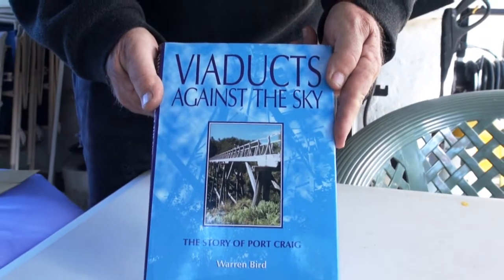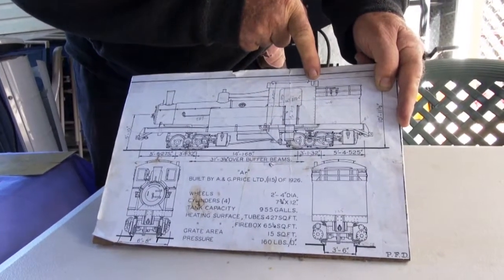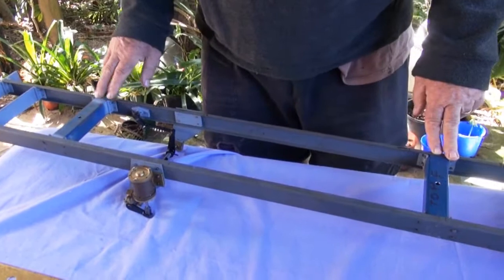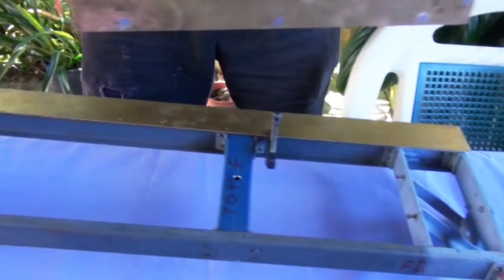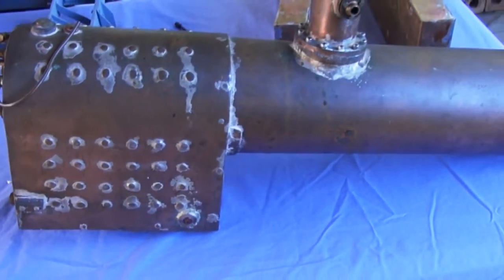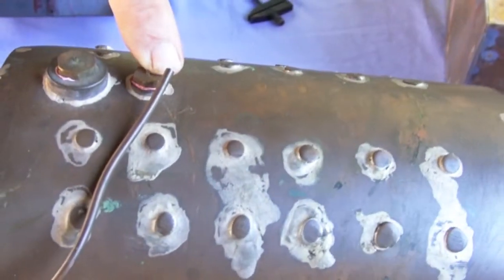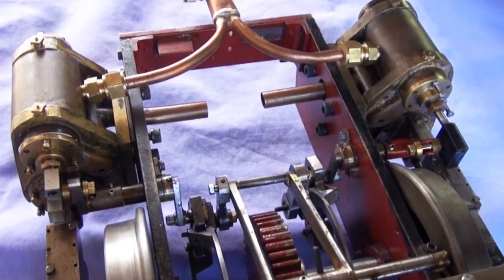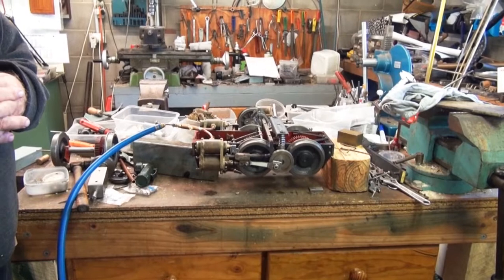NOEL'S WORKSHOP, BUILDING A PRICE Ar Scale model LOCOMOTIVE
Building a Price Ar scale model Locomotive in Noel's workshop.